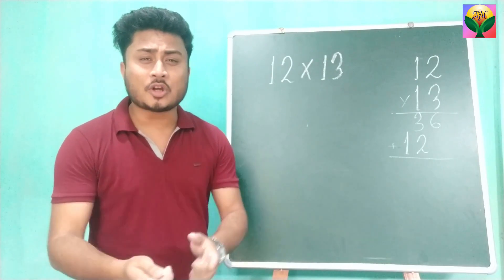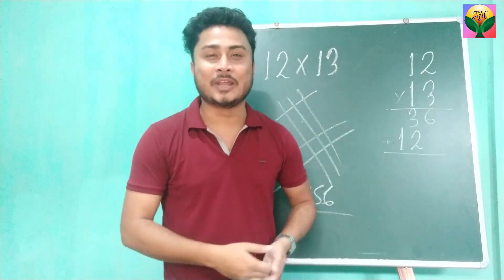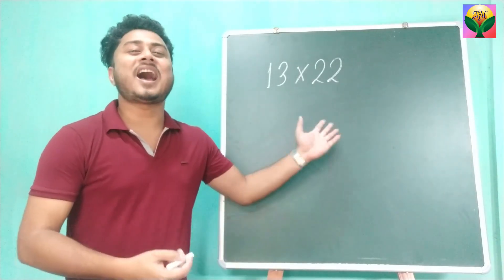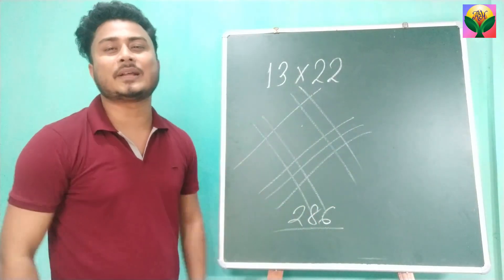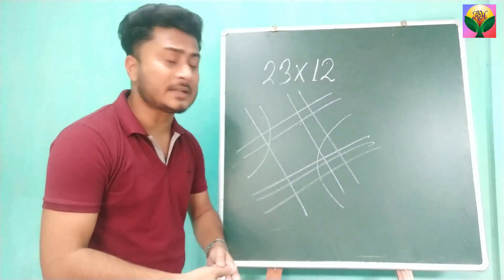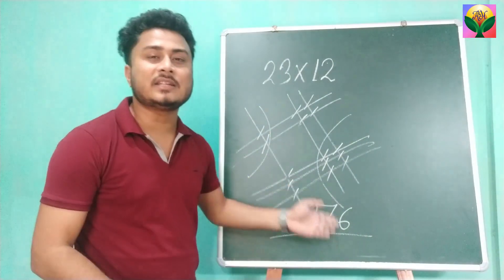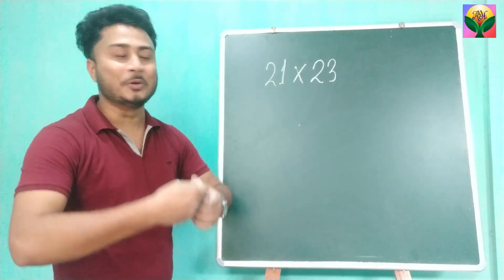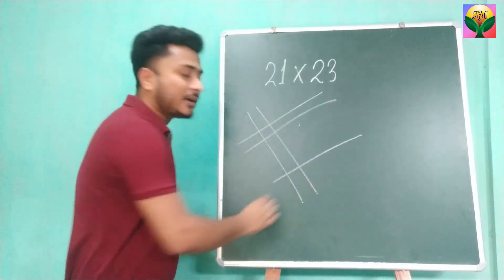Easy multiplication trick//For all/For competitive examination.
In this video we try expose one of the multiplication tricks which will shock you.

Thankx for your Time.